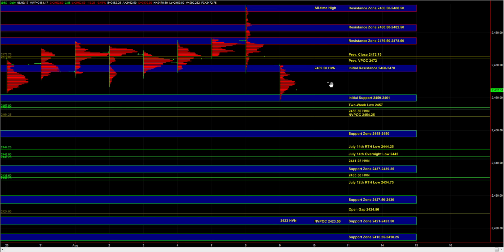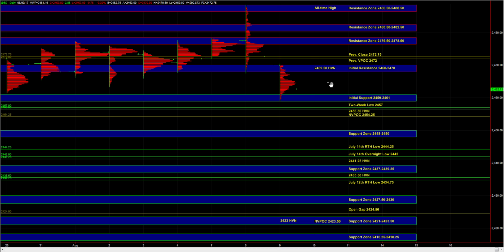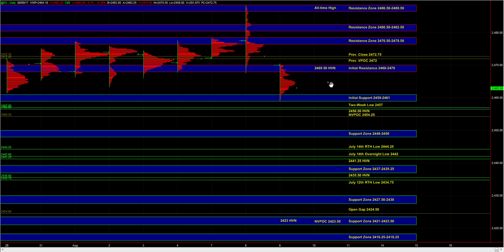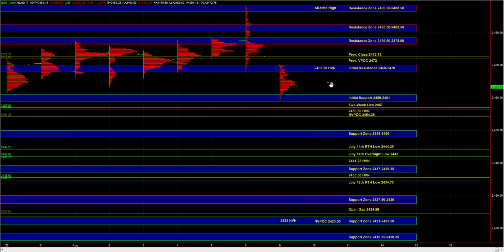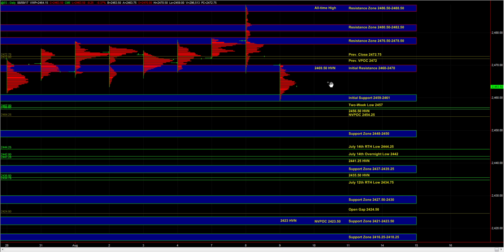08/09/2017 E-mini S&P 500 Futures Key Support / Resistance Zones & Trade Plan